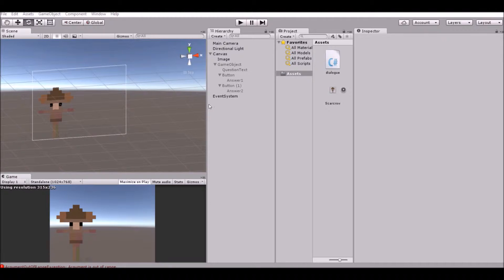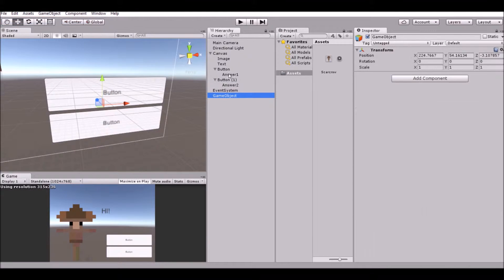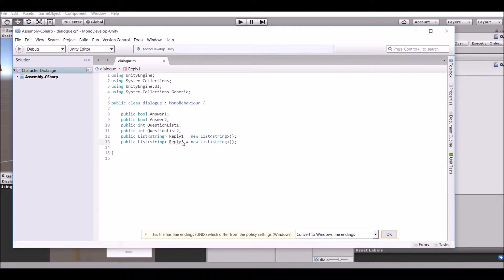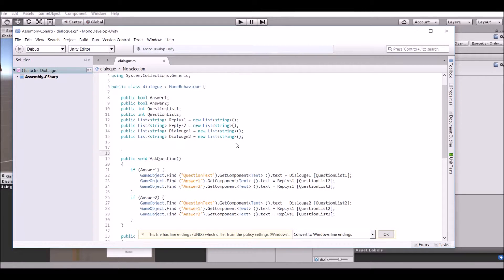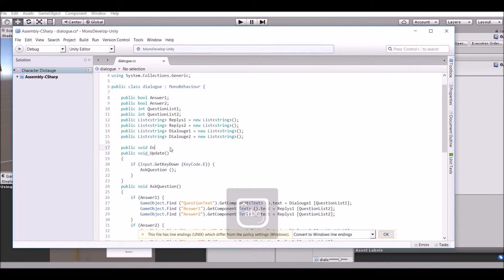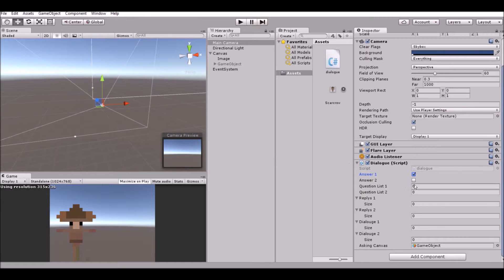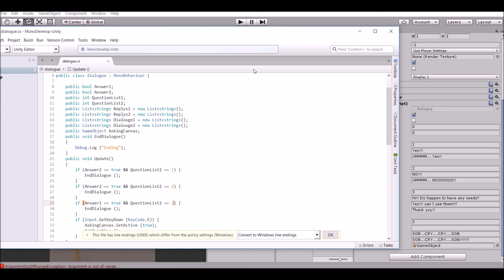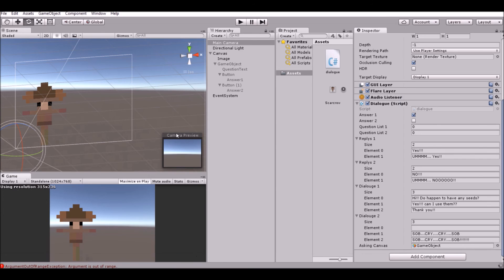How to create a Dialogue in Unity 3D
In this tutorial i show you how to create a Dialogue in Unity3D.